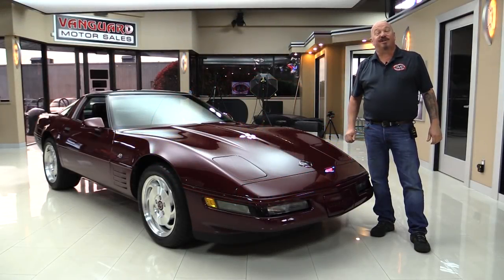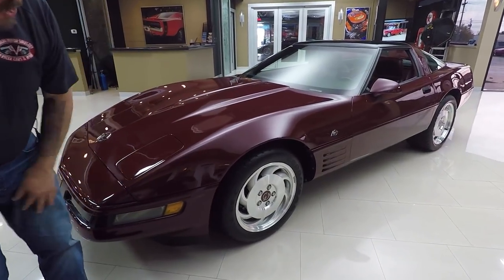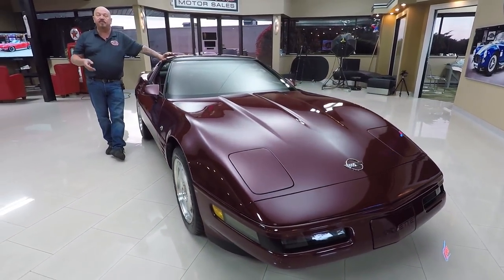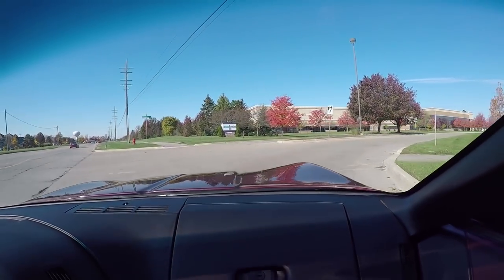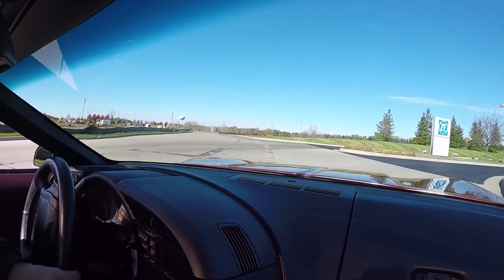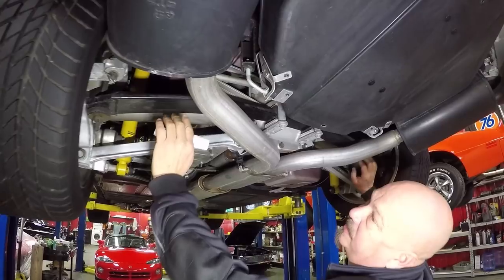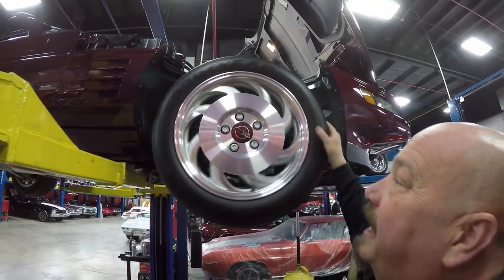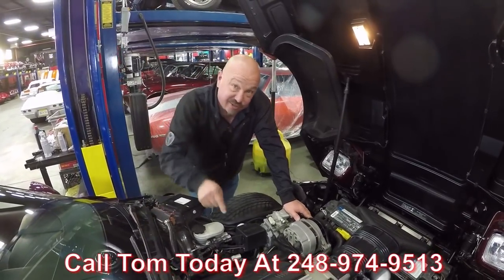1993 Chevrolet Corvette For Sale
1993 Chevrolet Corvette 40th Anniversary

Vin: 1G1YY23PSP5114338

This beautiful 1993 Chevrolet Corvette sitting in our showroom today is one of the cars that helped Chevrolet celebrate their fourth decade of Corvettes, this is a 40th anniversary car! This 1 owner Corvette was bought new by the original owner from John Rugala Chevrolet in May of 1993. This Corvette has never been driven in the rain or any other weather other than sunshine! Since new, there have only been 1,592 Actual Miles driven in this time capsule. The car is all original, down to the original tires! That Ruby Red color on that slick and smooth body is the original color that this Vette rolled off the lot with in 93'. Pop open that hood and take a look, there is a 350ci LT1 engine connected to a 6- speed manual ZF transmission. If you are looking for an all original 1993 Corvette that will but you back in those seats, search no longer! This is the Corvette for you!

The tires on this Corvette are the original tires the car was born with. If you plan on driving the car, we recommend replacing these tires with new ones.

to see over 100 HD photos and our in-depth video for this 1993 Chevrolet Corvette and over 200 other classics!

Key Highlights:
1,592 Actual Miles
All Original, No Modifications
Clean Title
Clean History
Always Stored Indoors
40th Aniiversary Edition

Mechanics:
Chevrolet 350ci LT1 V8
300Hp
Serial # 2VB
Stock Heads
92/93 Octane
Electric Fuel Injection
ZF 6-Speed Manual Transmission
Front Suspension: Corvette Independent
Rear Suspension: Corvette Independent
- Ratio: 3.45:1
- Posi
Brakes:
Front - Disc
Rear - Disc
Front Wheels: 17”
Rear Wheels: 17”
Front Tires: 255/45R17
Rear Tires: 285/40R17

Underneath:
- Bumper looks Good
- Aluminum looks Good
- Exhaust looks New
- Drive Shafts look good
- Suspension looks Great
- Fiberglass Mono Leaf Springs look Good
- Floor Boards look Clean
- Floor Pans look Good
- Rockers in Great Shape
- Lines look Good
- Wiring looks Good
- Cats look Great
- Frame in Excellent Condition
- Control Arms look Good

Body:
- Nose looks Great
- Paint is Phenomenal
- Body Work is Amazing
- Hood Lines Up Great
- Wheels and Tires look Great
- Plastic on Rear looks great
- Glass is Gorgeous